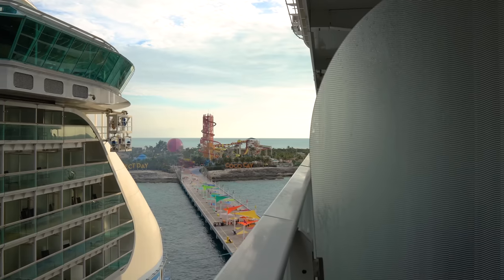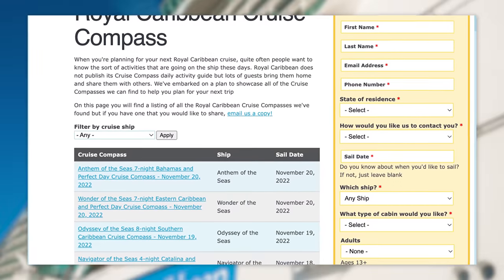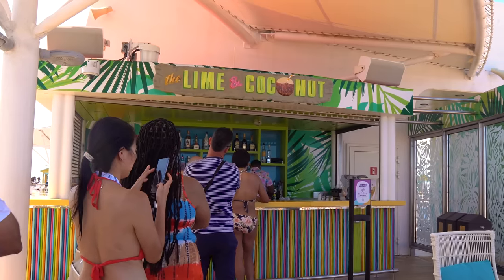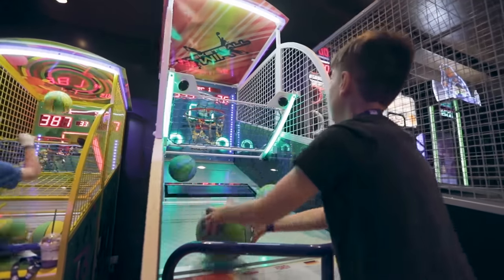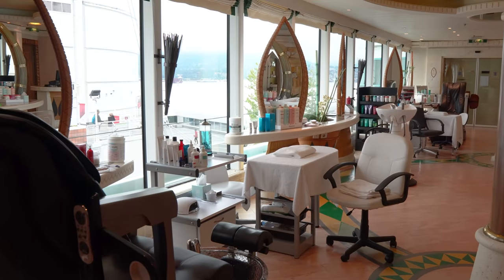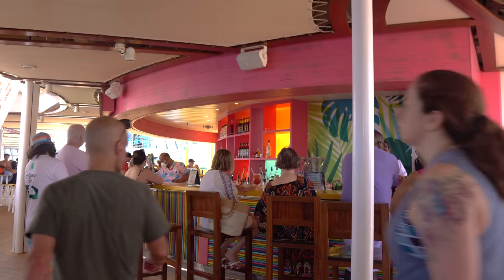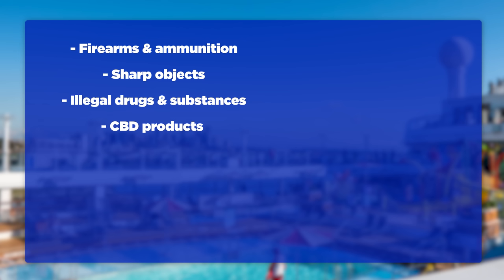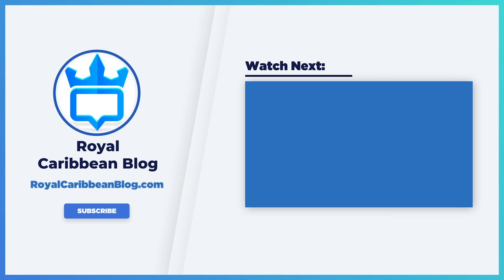47 Easy tricks to make your cruise so much better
Ready to make your life EASIER? Here are 47 super easy cruise tips anyone can start using now to make your next cruise super easy!